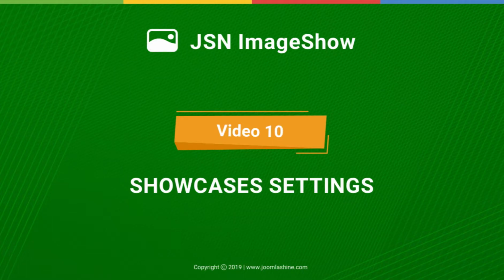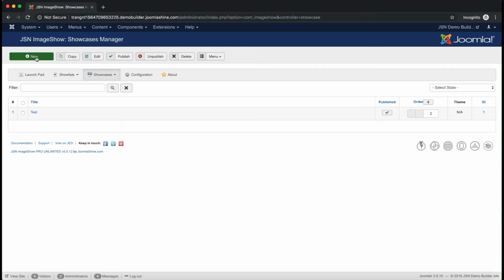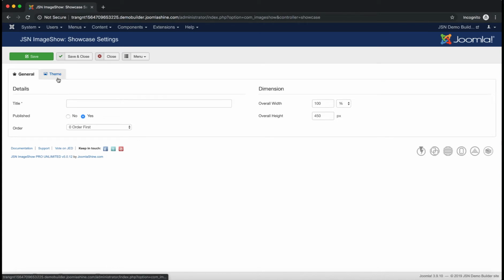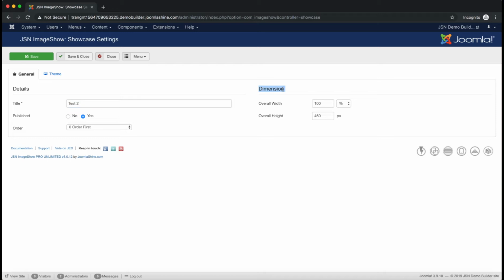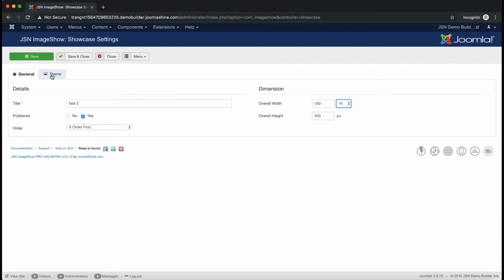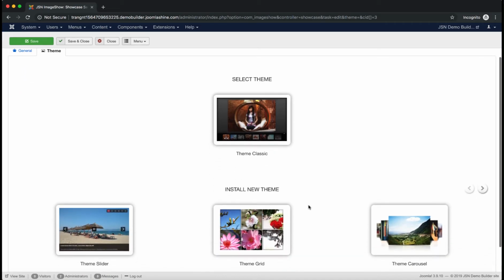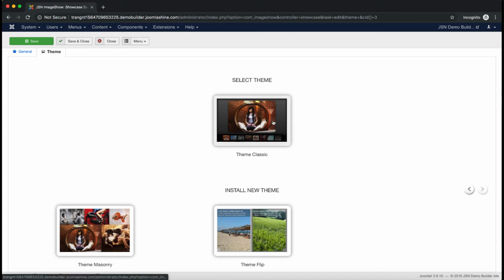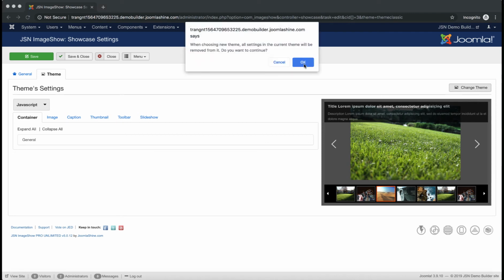JSN ImageShow Tutorials - Video 10: Showcases Settings